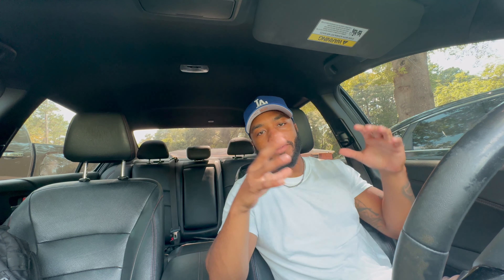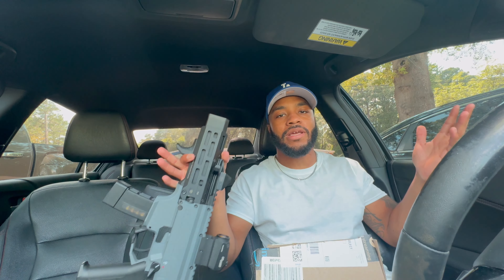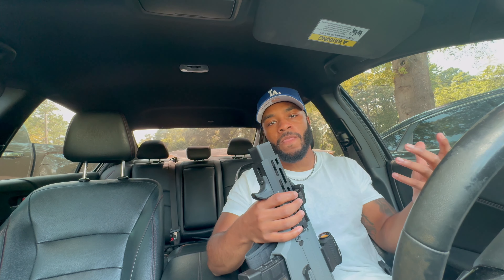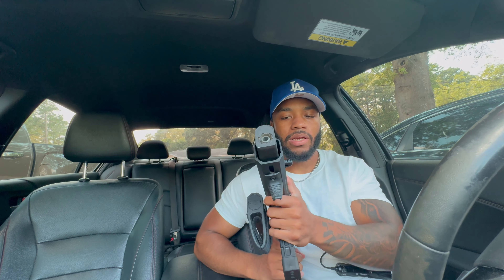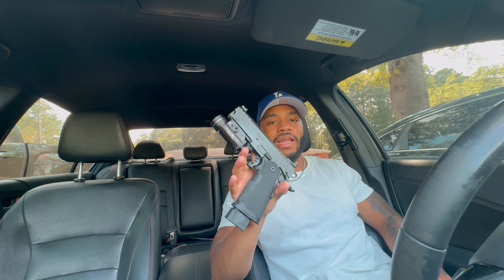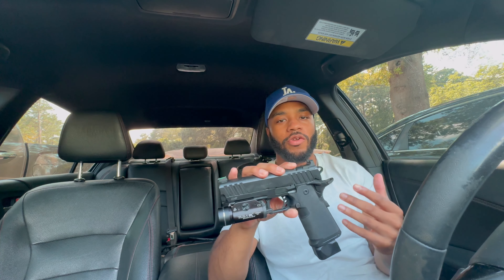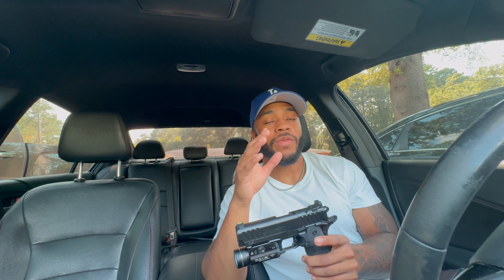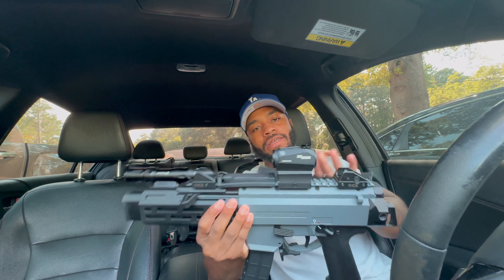NEW LIGHT UNBOXING & GUN RANT